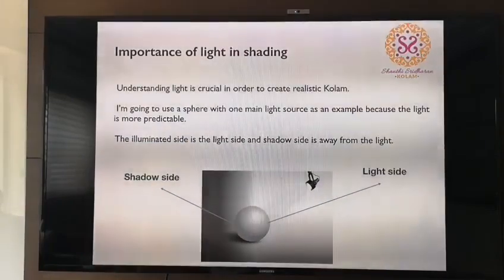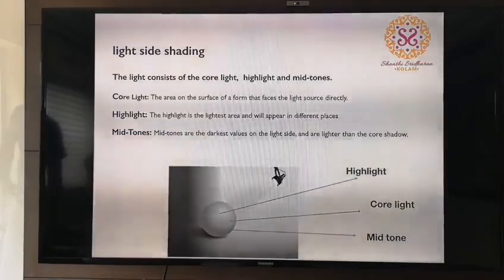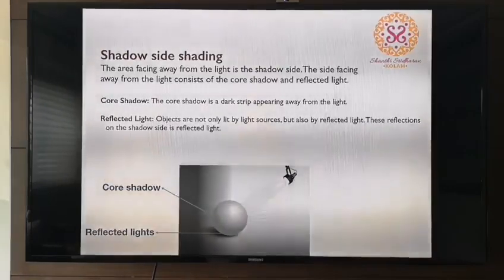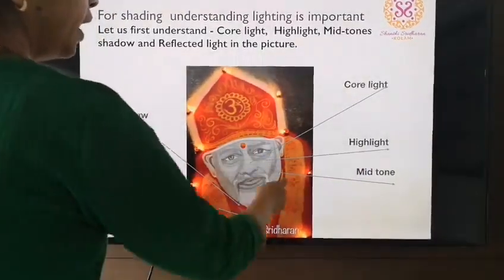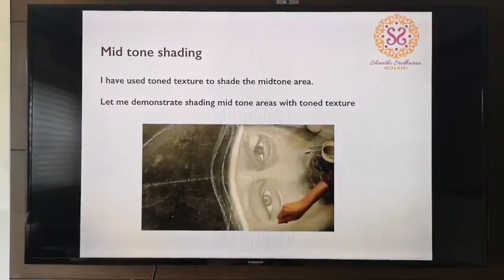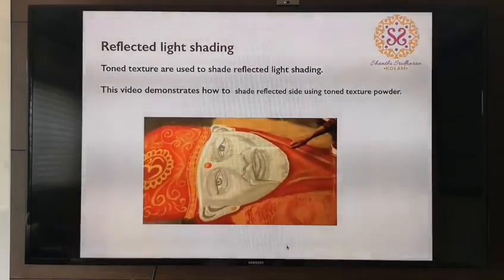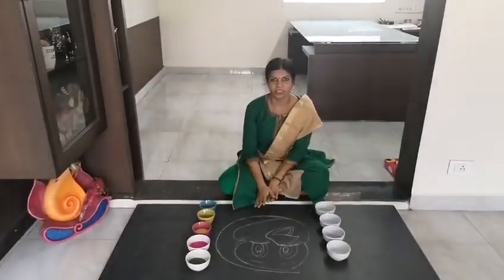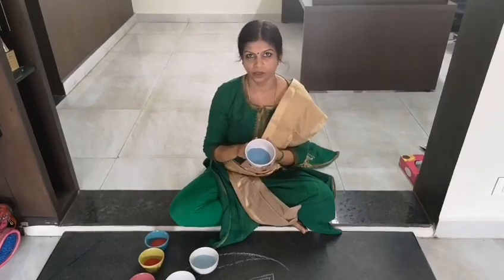Shanthi Sridharan live session